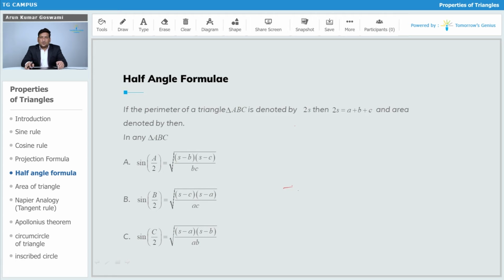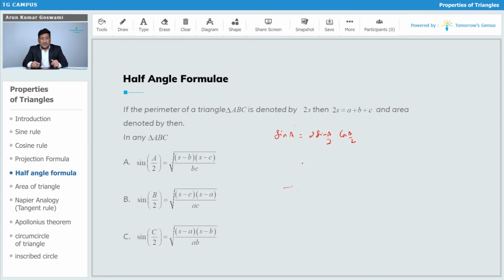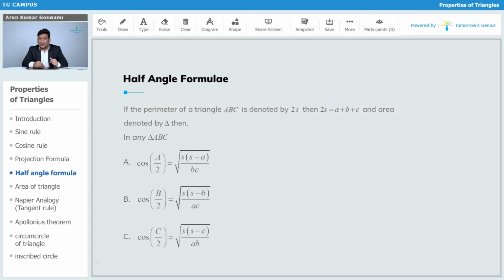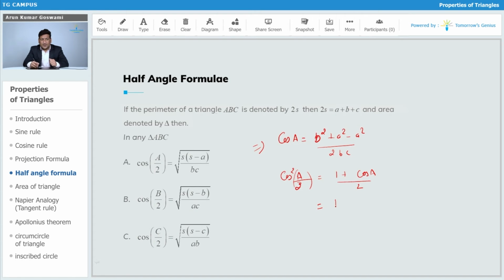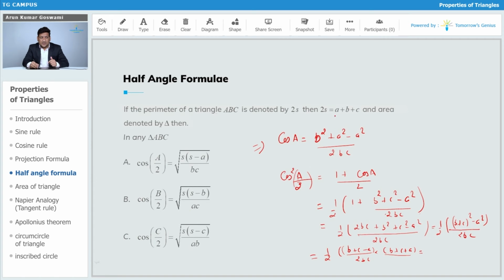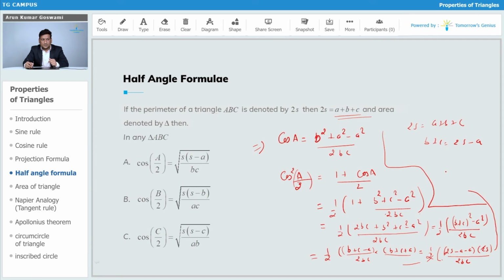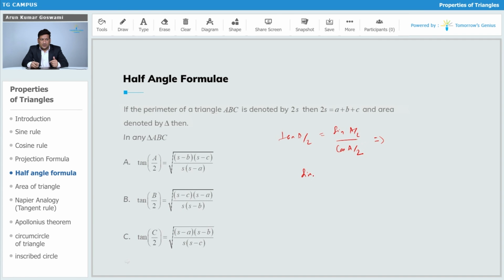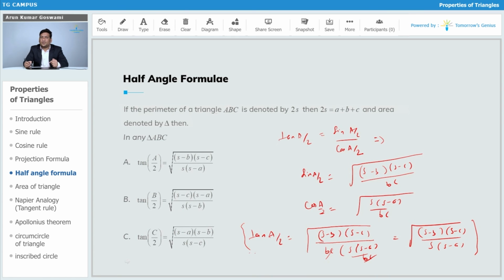Half Angle Fomulae for sine, cosine and tangent | JEE | Mathematics - TG Campus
In this video clip we will learn half angle formulae for sine, cosine and tangent. Learn more about Properties of Triangles with TG Campus. Let us make learning fun & create Tomorrow's Geniuses today with the best Faculties.